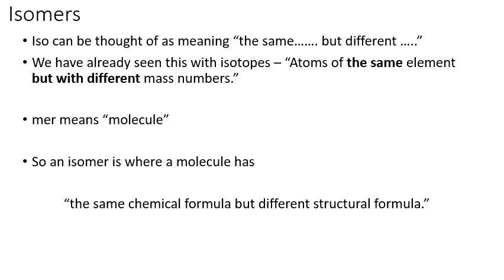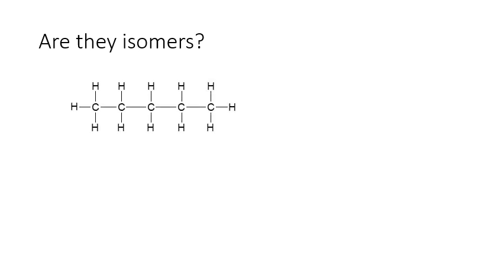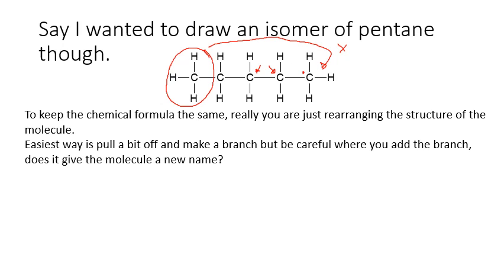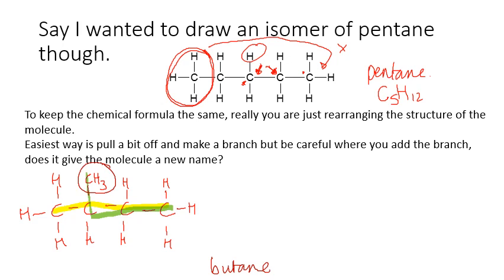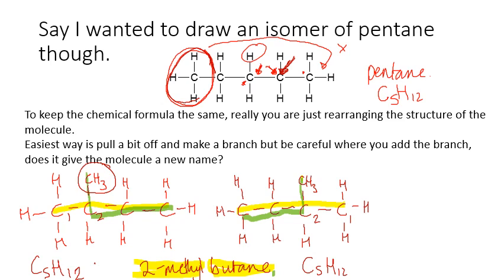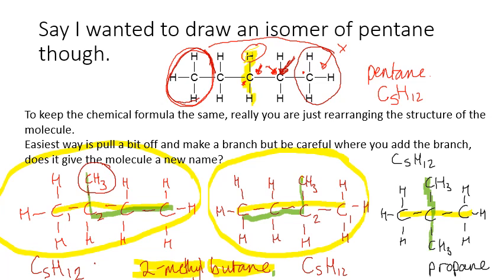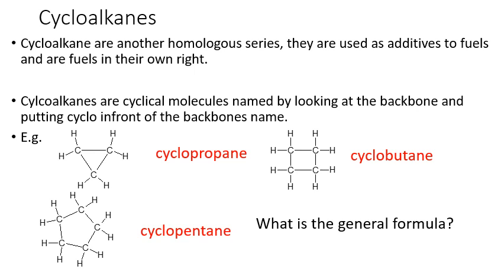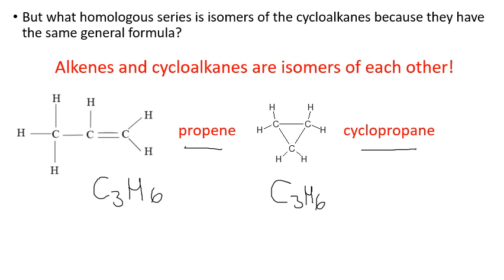Isomers and cycloalkanes NAR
Support lesson for home learning